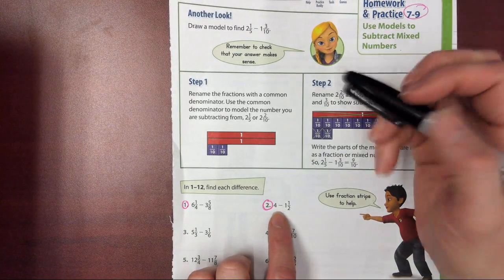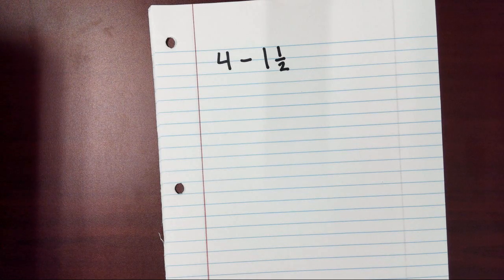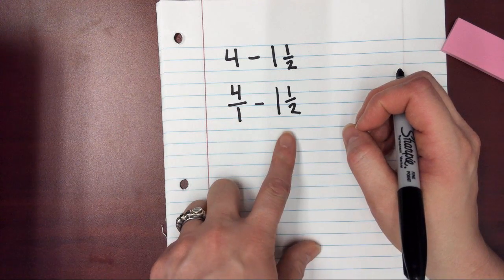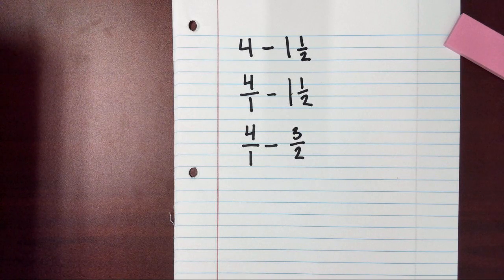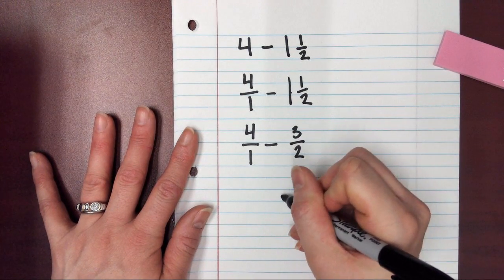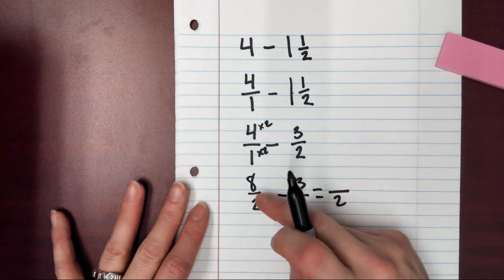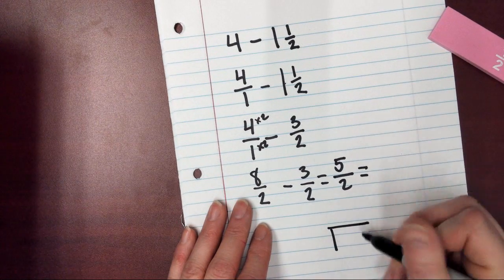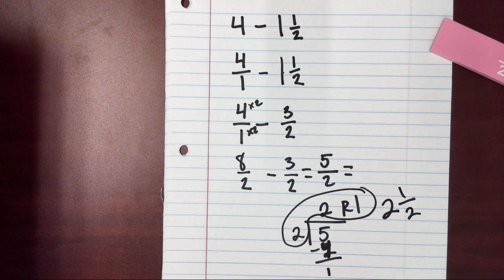Subtracting a fraction from a whole number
This video was created using a complimentary Hover Cam that I piloted for my corporation.